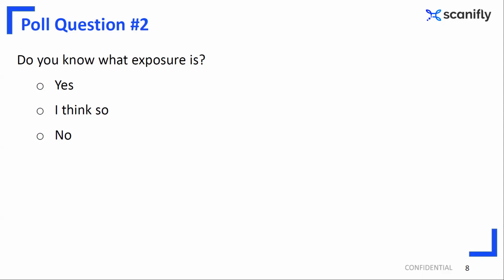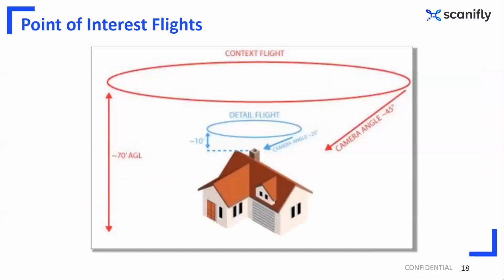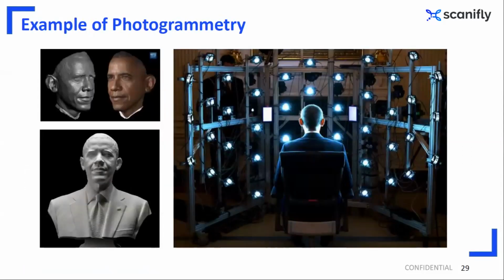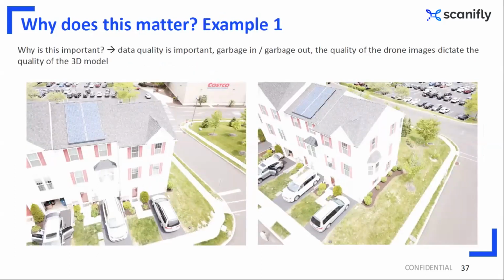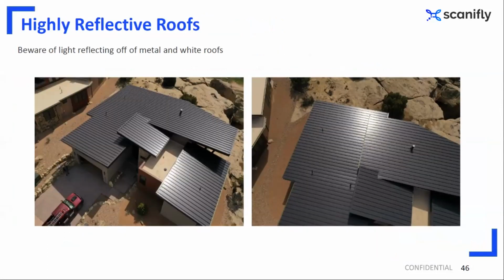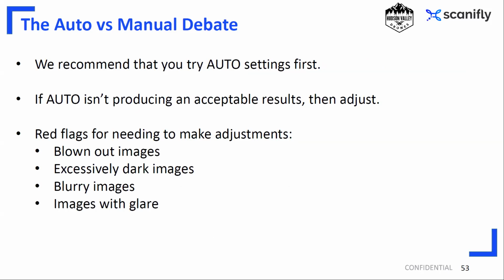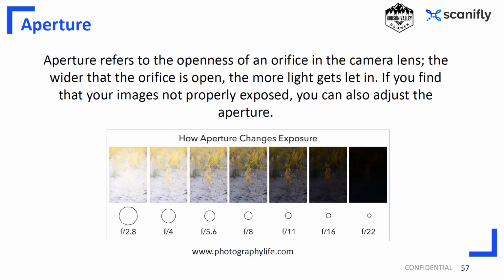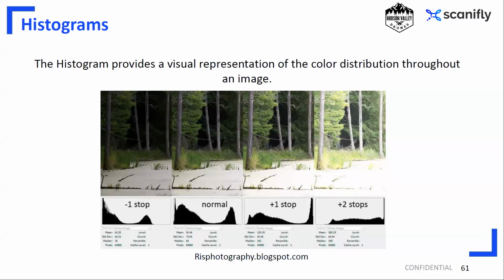Managing Lighting, Exposure & Glare in Your Imagery (Partnered w/ HeatSpring & Hudson Valley Drones)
Creating awesome drone-based 3D models (i.e. photogrammetry) relies on images having similar key points and coloring. This is particularly crucial for accurately designing and analyzing solar projects. A foundational component of this is capturing data with good “exposure”. Join us for a free webinar that will help you master this skill, including a discussion on optimal environmental conditions for flying, what hardware and filters to consider, what camera settings are best for various circumstances, and several examples from projects around the world.